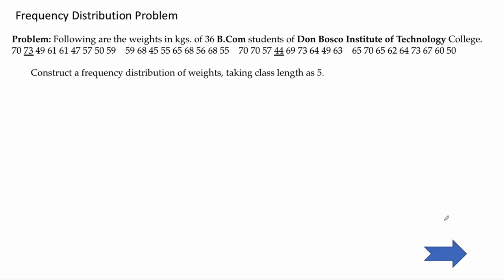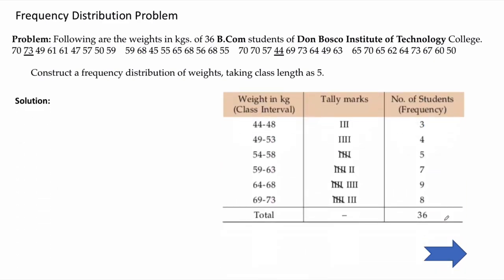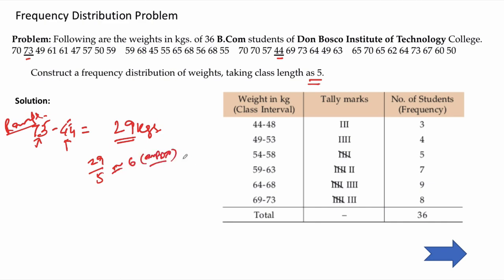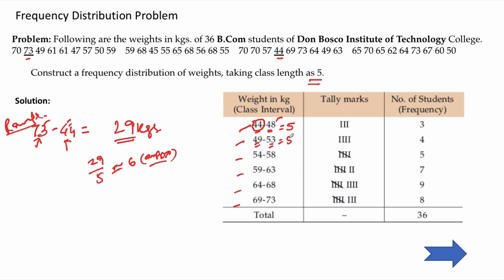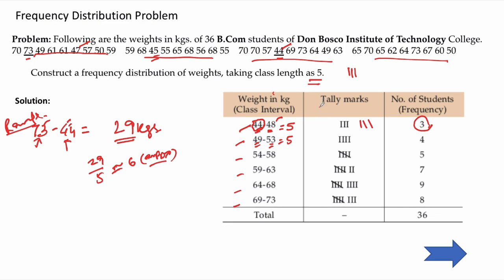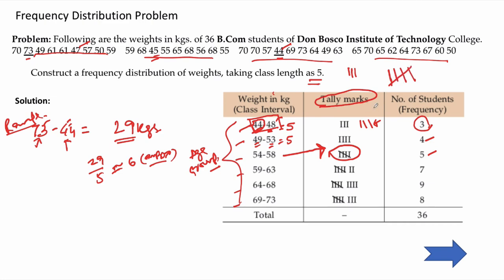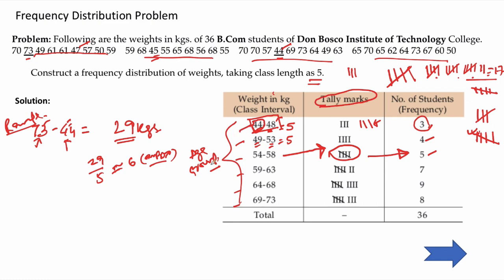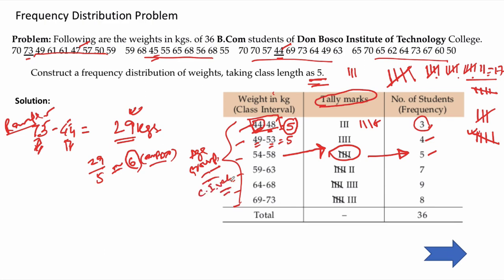DV7 Concept of Frequency Distribution